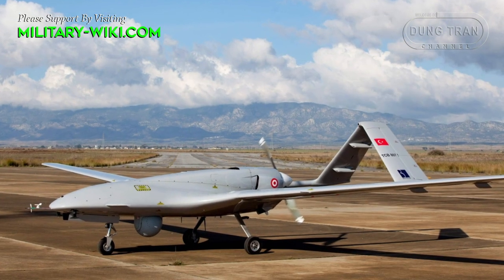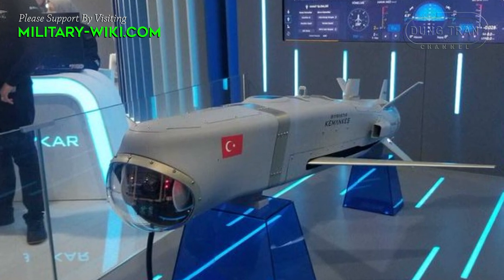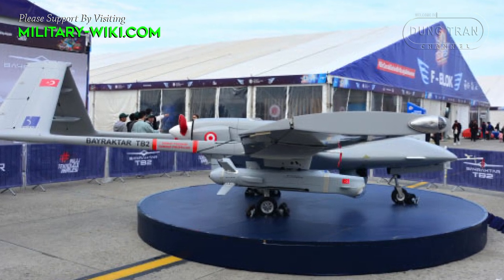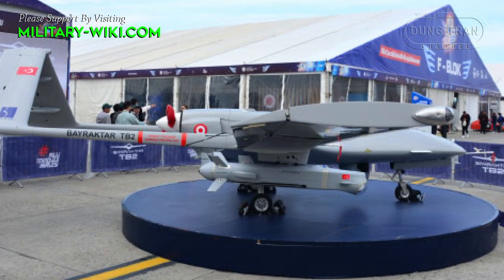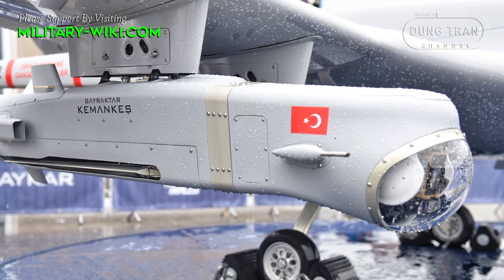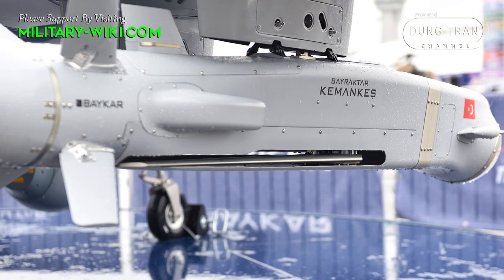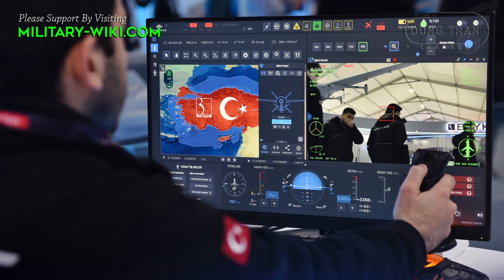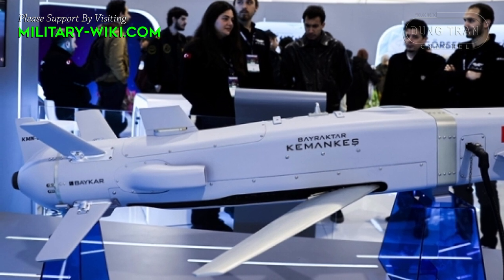Baykar Kemankeş - Potential Mini Cruise Missile For UAVs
Baykar Technology, manufacturer of attack and reconnaissance UAVs Bayraktar TB2, Bayraktar Akinci and Bayraktar Kızılelma. And to increase the firepower of its unmanned aerial vehicles, Kemankes was developed. KEMANKEŞ is described as a miniature intelligent cruise missile, introduced in April 2023.